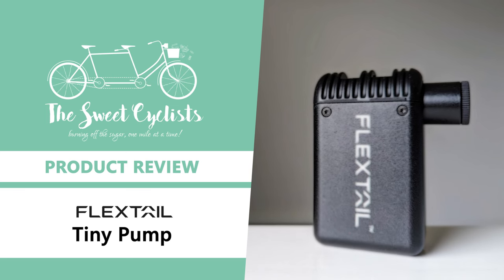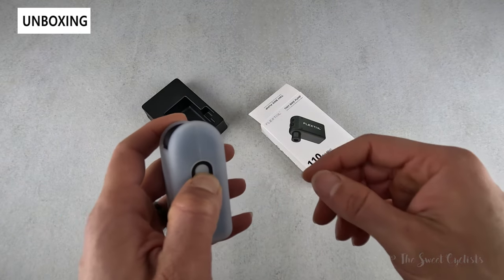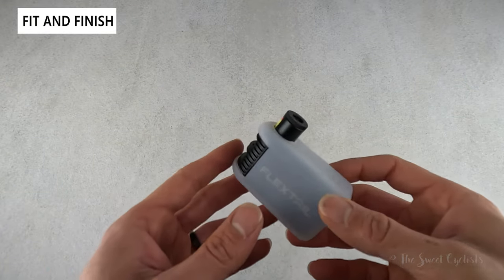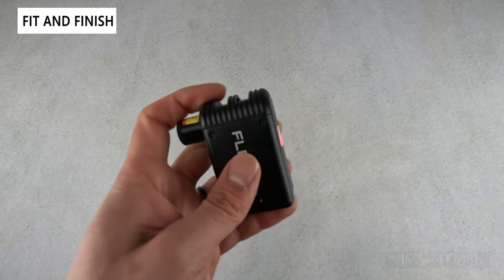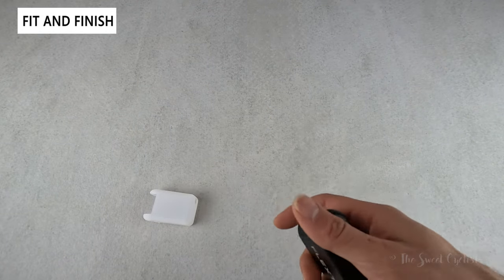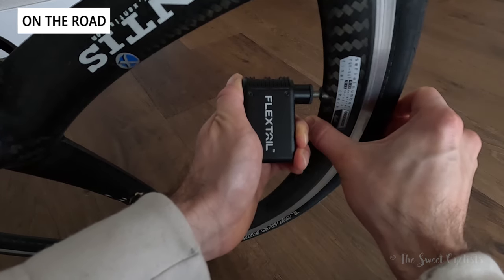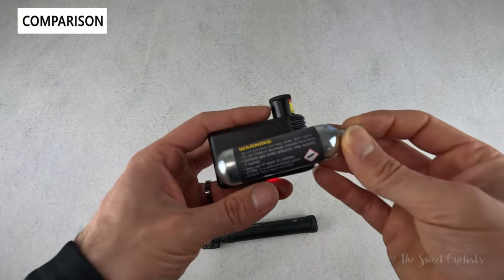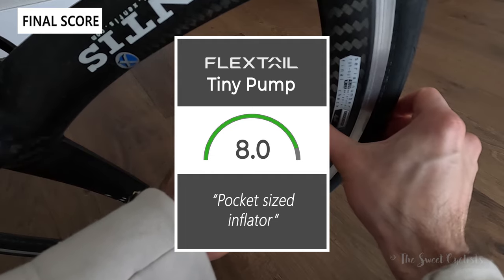Flextail Tiny Bike Pump Electronic Portable Bike Tire Pump Review - feat. USB-C + Schrader / Presta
Although bike technology has come a long way, nearly all bikes still use air tires which need to be maintained regularly. The Flextail Tiny Bike Pump is a portable electronic pump that has the compact form factor of a CO2 canister but has a rechargeable design. Despite the small size, the Tiny Bike Pump is capable of 100 psi pressure and compatible with Presta, Schrader and even inflatable balls. Flextail offers the pump for a retail price of $99.99 which is similarly priced as other compact electric pumps. Inside the Tiny Bike Pump you’ll find a 350mAh battery which can be charged in 25 minutes using USB-C. Runtimes depend on the size of tire and desired pressure which means you can pump one 700x25 to 100psi or four times at 60psi.

The Flextail Tiny Bike Pump lives up to its name with its compact 2.7 x 1.6 x 1.1 inch size that can easily fit in a pocket. It’s a miniature electronic pump with an aluminum housing that conceals an internal battery and compressor to quickly inflate tires. The pump has a glossy black finish with a textured rounded upper and a protruding nozzle on one side. Flextail branding is printed onto the sides of the pump while the USC-C charging port is located on the bottom. The recharging port also doubles as an air vent so you’ll want to keep it clear when using the pump.

Using the pump is easy as there is a single illuminated power button on the side. This illuminates red when the pump is on and switches to green when it is connected to power and fully charged. When you turn the pump on you get fun startup beeps with a long press to turn the pump on or off. A single press toggles the inflation once the pump is powered on. It’s fairly loud when the pump is on and it produces quite a bit of vibrations so it can be uncomfortable for extended use. That isn’t a big problem as the runtimes for the 350mAh battery are fairly limited. For 700x25c tires it takes 50-60 seconds to reach 60 psi and can be done four times in a single change. To achieve 100 psi for the same tire size it takes 150-160 seconds and it can only be done once.

00:00 Intro
00:11 Unboxing + Specs
02:33 Fit + Finish
06:03 Pumping Tire (Xentis)
06:52 Comparison (CYCPLUS Cube / CO2 / Topeak Roadie)
08:31 The Final Score